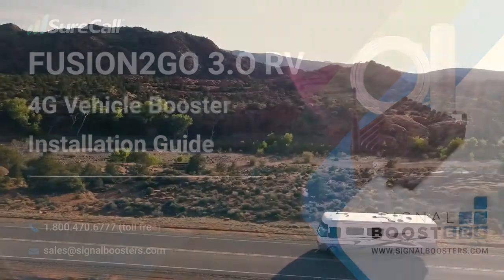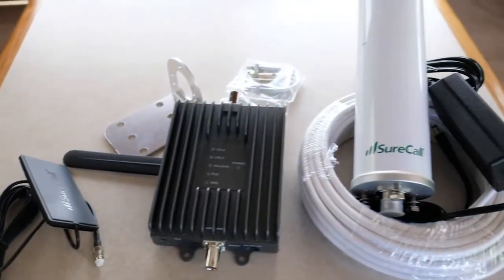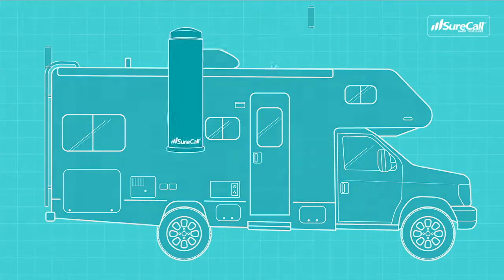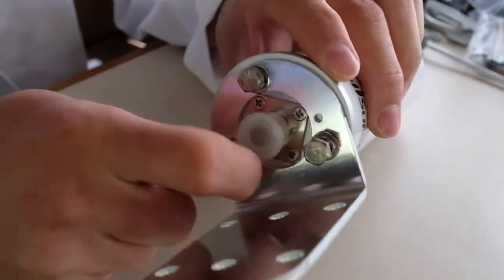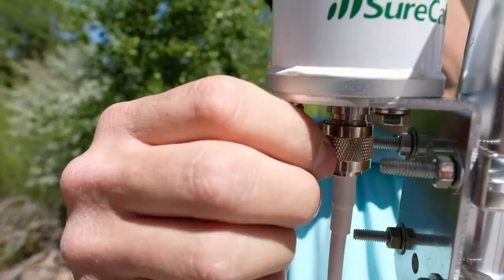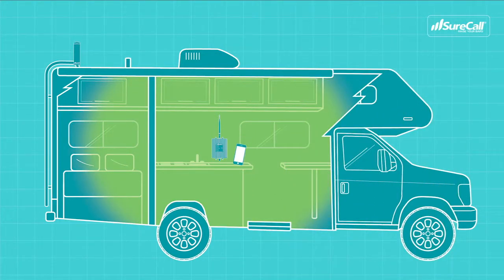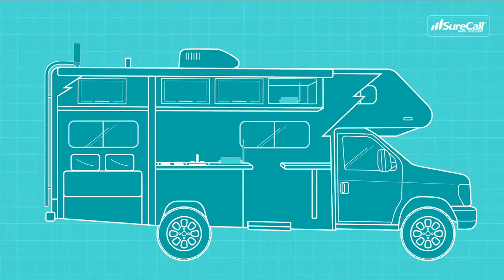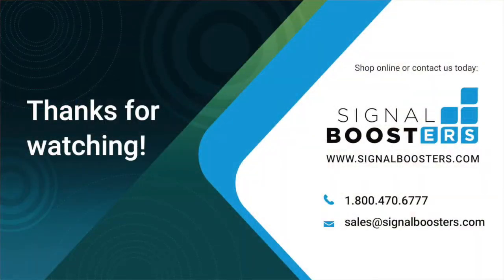SureCall Fusion2Go 3 0 RV Signal Booster Installation | SignalBoosters.com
This video shows you how to install the SureCall Fusion2GO 3.0 RV signal booster.

SureCall's Fusion2Go 3.0 RV™ cell phone signal booster provides the maximum gain and power possible ensuring seamless cellular connectivity for multiple users inside any RV or motorhome.

For more information about SureCall Fusion2Go 3.0 RV booster, please visit signalboosters.com